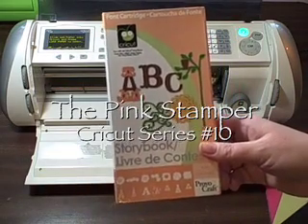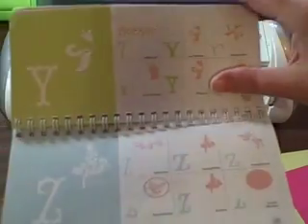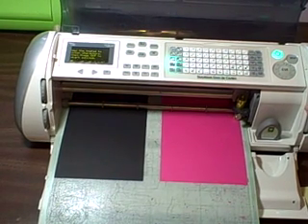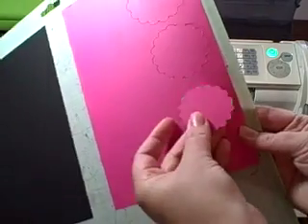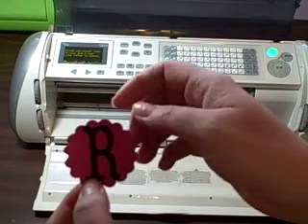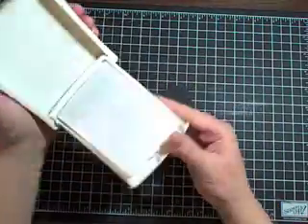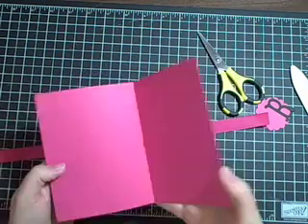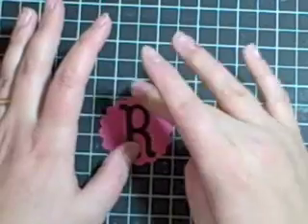Cricut Series #10 - Episode 81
This video in my Cricut Series shows how to make a simple monogram card using Storybook cartridge and the Cuttlebug.